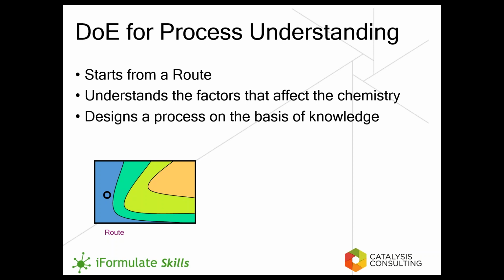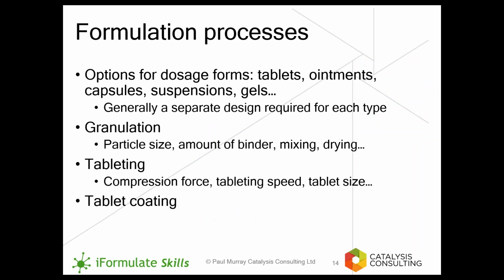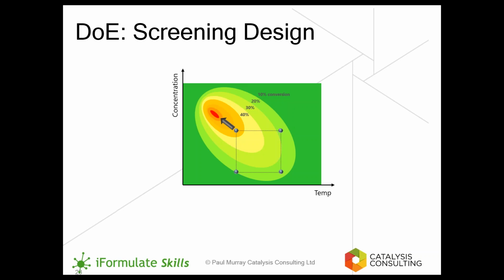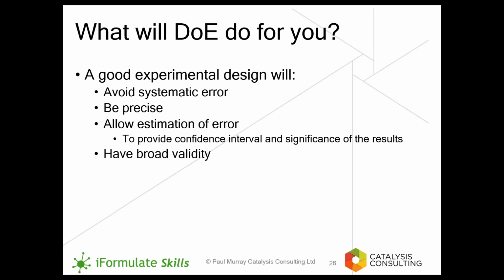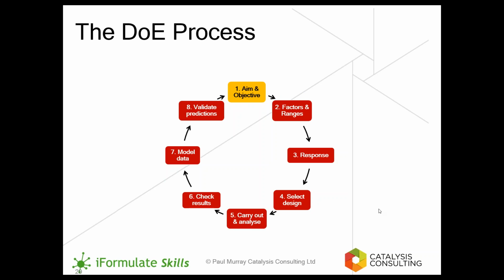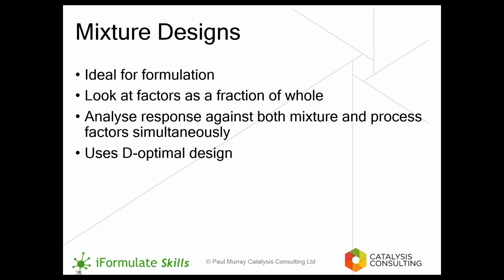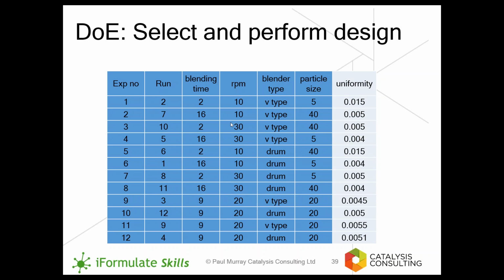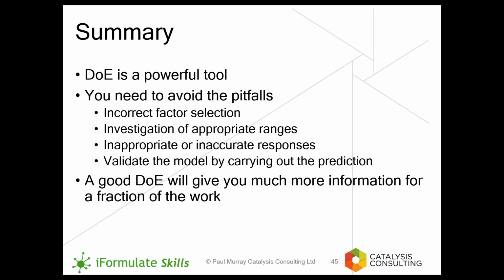iFormulate Introduces...Design of Experiments for Formulators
Formulations are complex products with multiple components and phases. As formulators, we also have to balance several performance properties to deliver the optimum product. No wonder that the traditional “one variable at a time” approach to product optimisation often fails.

In this webinar we are joined by Dr Paul Murray and we’ll provide you with a brief overview of the benefits of statistical design of experiments for formulations and an introduction to the types of design commonly used.